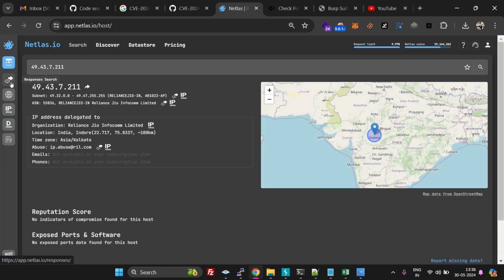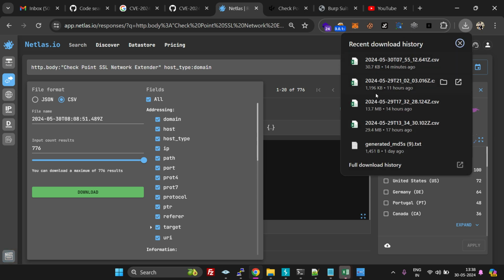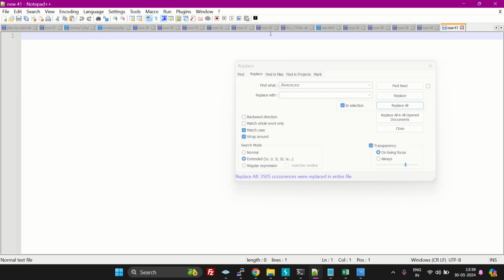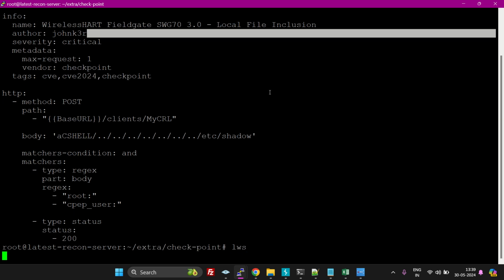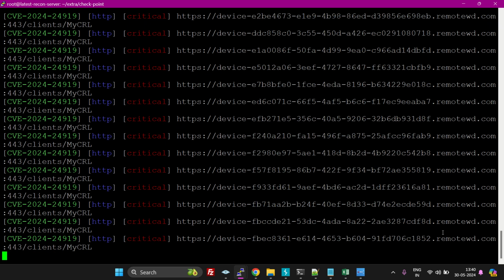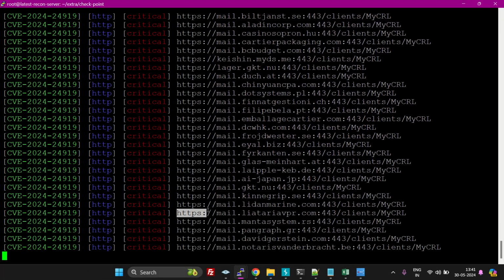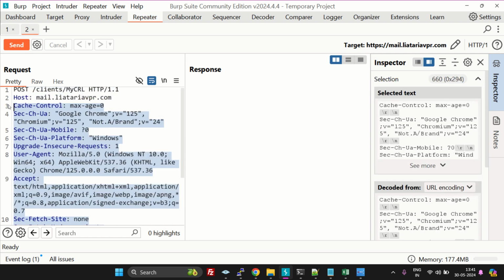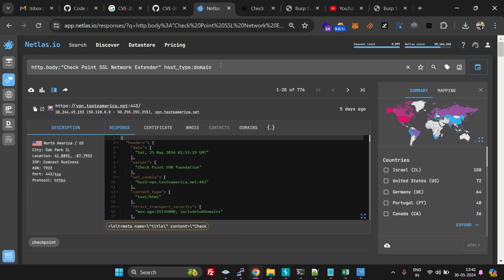Check Point R81, R80, R77, R75 - Arbitrary File Read | Live Recon Using Netlas - CVE-2024-24919 POC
I am using Netlas, this is the query for search (visiting and you will see). In the netlas you get 2500 queries monthly for free and you can find lot of potential issues using Netlas. Can you use it for bug bounty or research purposes.

CVE-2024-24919 is an information disclosure vulnerability that can allow an attacker to access certain information on internet-connected Gateways which have been configured with IPSec VPN, remote access VPN or mobile access software blade.